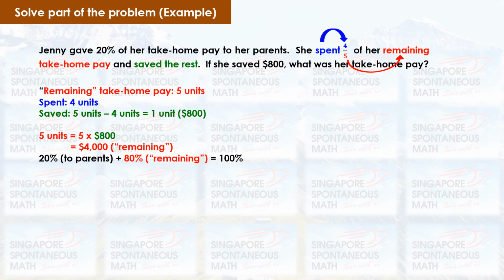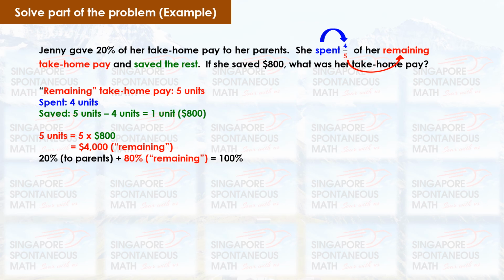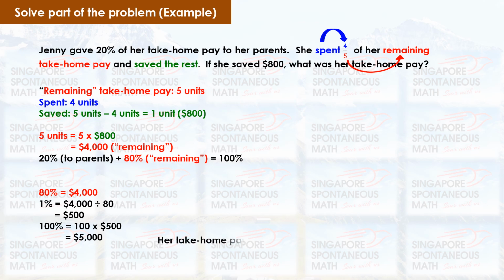Solve part of the problem METHOD